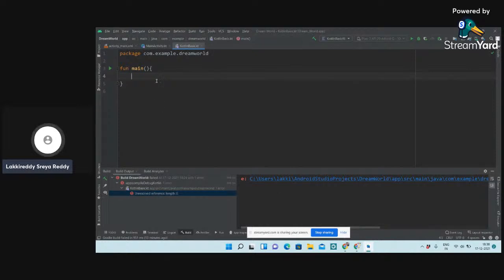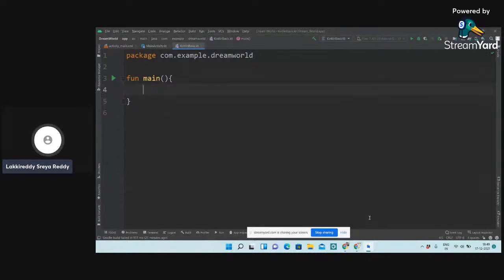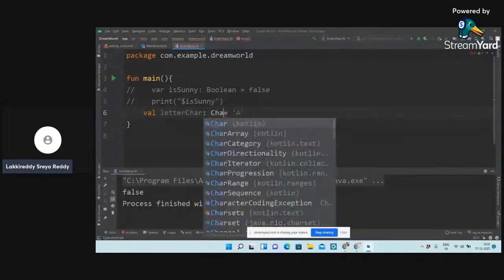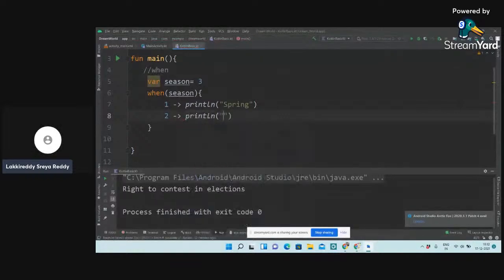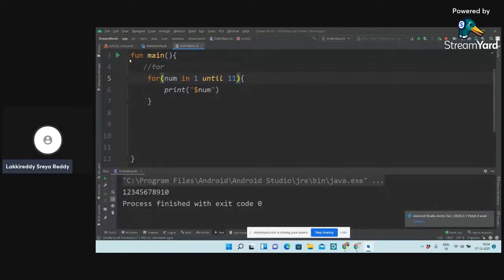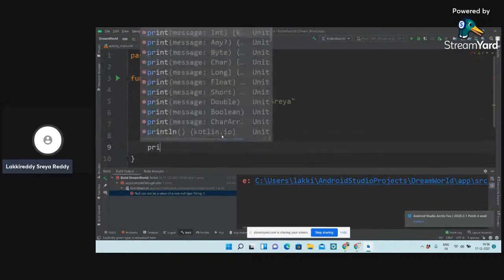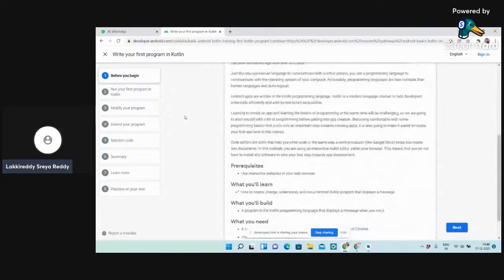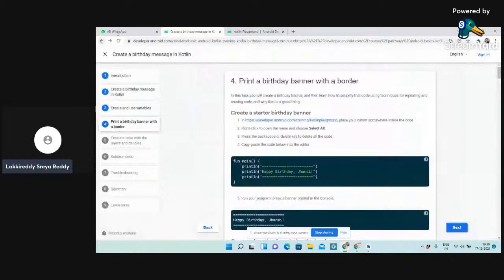A Hands-on Session on Kotlin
Kotlin is a modern programming language that makes developers happier. So, join us to learn kotlin to develop Android applications.